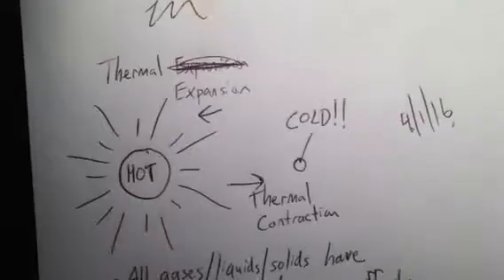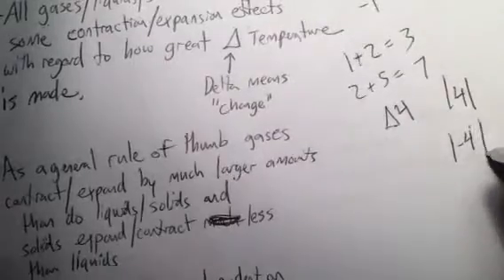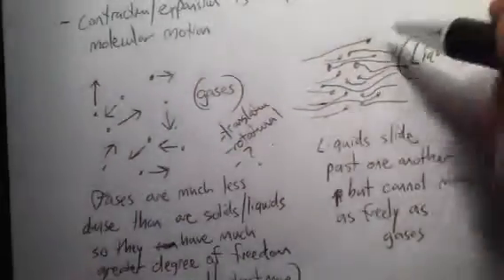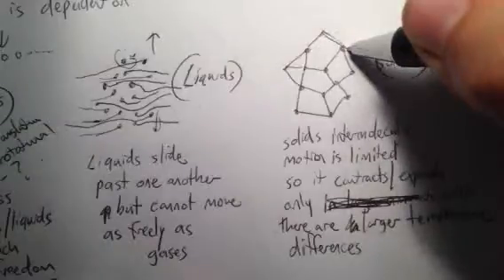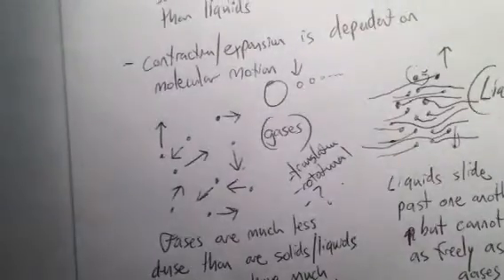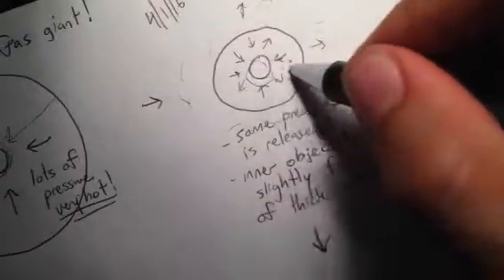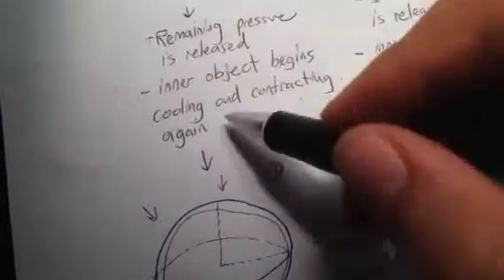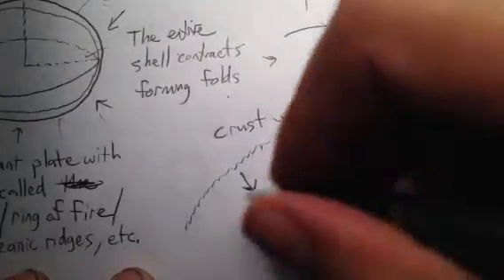Thermal Contraction/Expansion in Stellar Evolution, WEDD Model